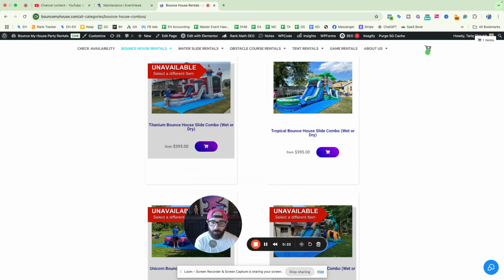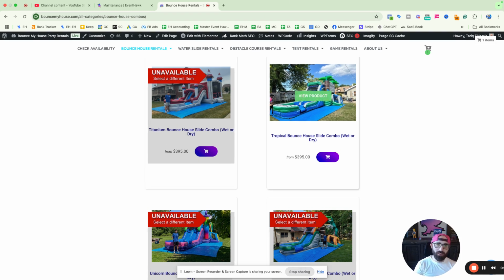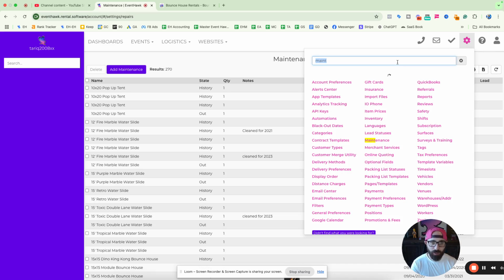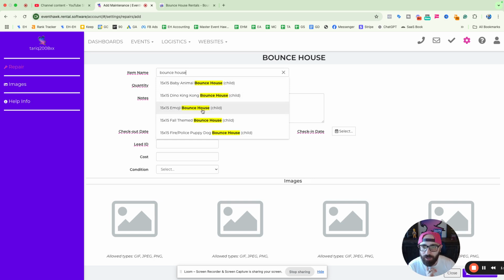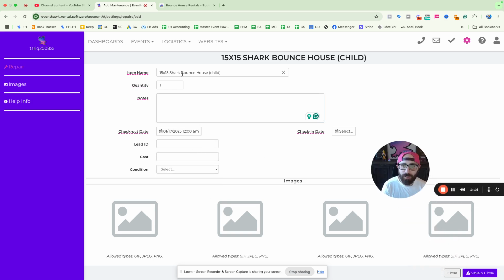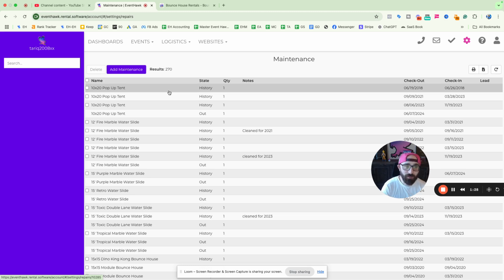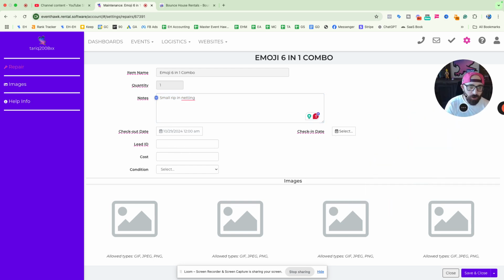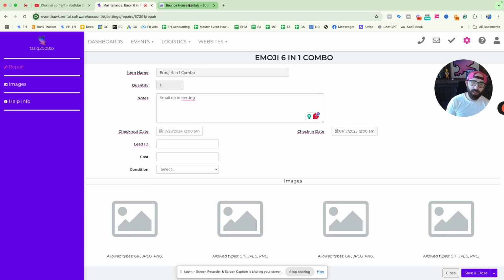How to Mark Units Unavailable in Your Rental Software | Bounce House School Chapter 11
Managing inventory is key to running a successful party rental business. In this video, Tariq explains how to mark units as unavailable in your rental software, whether for maintenance, cleaning, or downtime. Learn how to keep your availability accurate, avoid double bookings, and maintain smooth operations for your customers.

💬 Got questions? Post them in the comments, and we’ll send you any free resources we have!